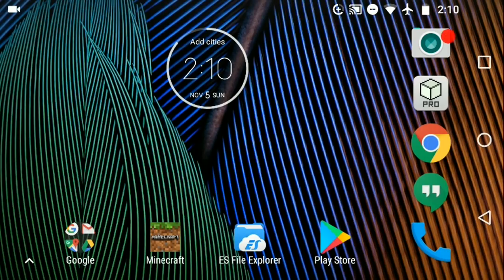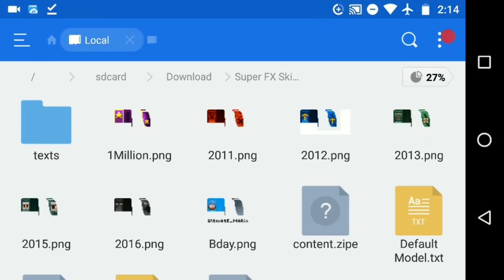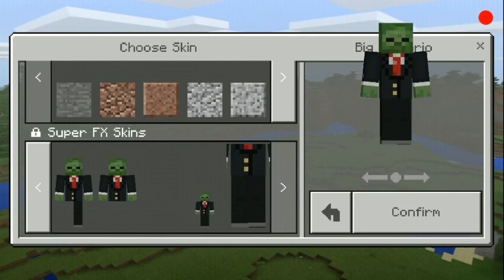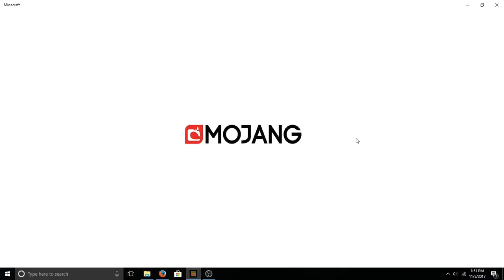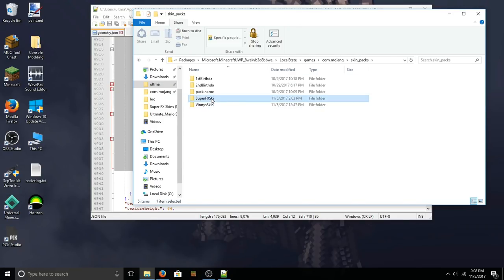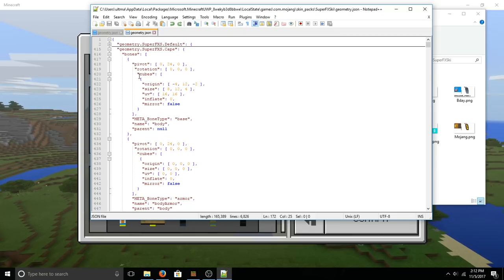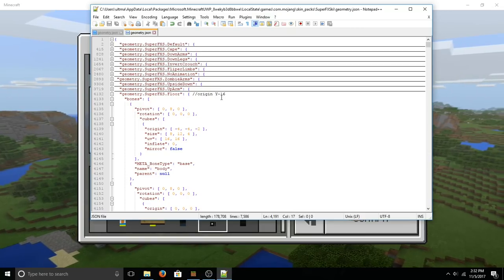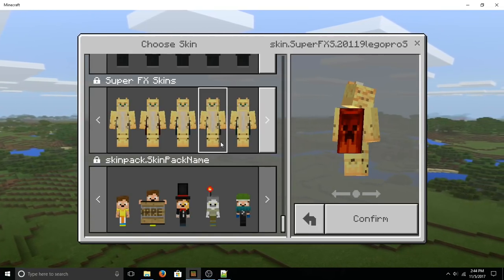Minecraft Bedrock Edition - Super FX Skins Pack **UPDATED**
Hello! I made a nice small skin pack for you guys to play around with! If you showcase this skin pack, you MUST LINK THIS VIDEO IN YOUR DESCRIPTION AT THE VERY LEAST!! NO STEALING MY WORK!

UltiMario/Ryan#0168